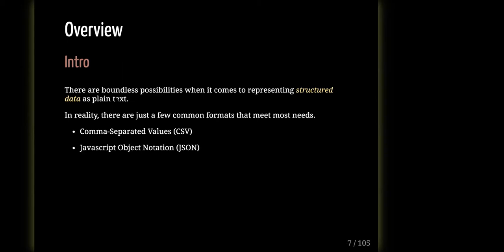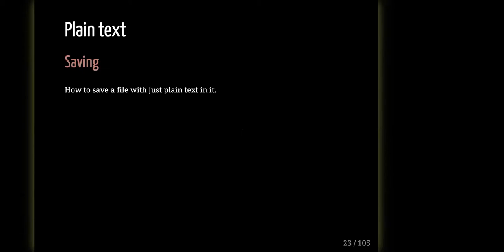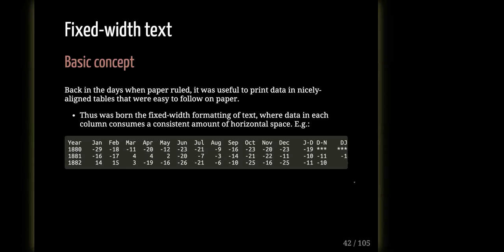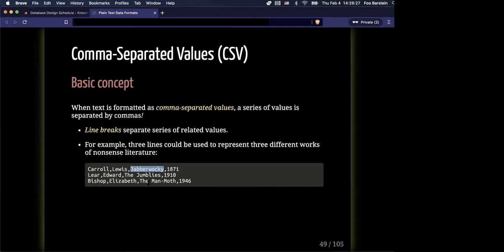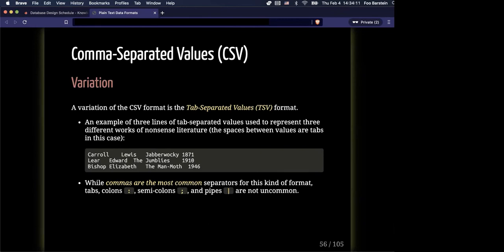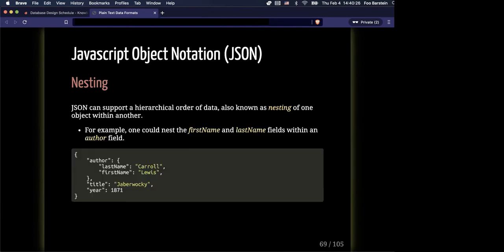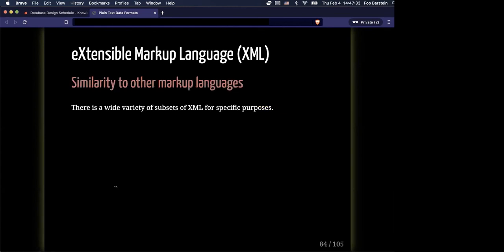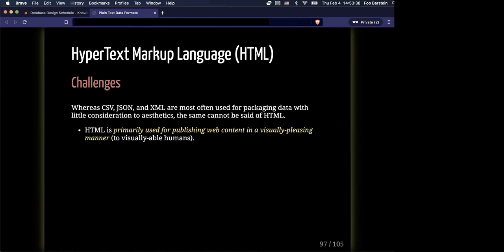Plain Text Data Formats: CSV, JSON, XML, HTML, Fixed-Width, and more... compared and explained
A comparison of the most popular plain text data formats, including a discussion of their pros and cons, schema limitations, and whether they can be used for structured or unstructured data.  This is a foundational concept of data analysis and more advanced applications of data science.

--- Contents ---
0:00 Overview
1:05 What is Plain Text?
4:22 Create Plain Text Data
6:35 Save Plain Text Data to a File
8:40 Open a Plain Text File
10:44 About File Extensions in your Operating System
12:24 Fixed-Width Text Columns
18:03 Comma-Separated Values (CSV)
25:49 Javascript Object Notation (JSON)
32:54 eXtensible Markup Language  (XML)
39:53 HyperText Markup Language (HTML)